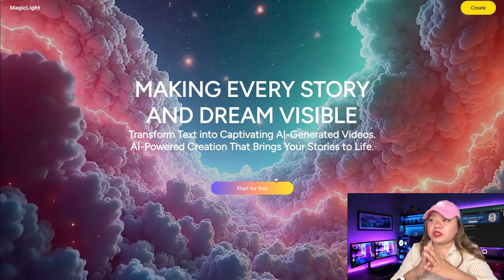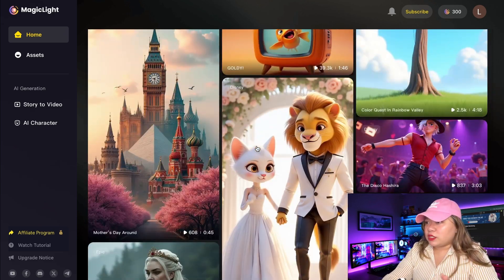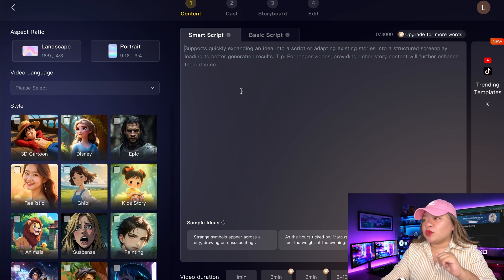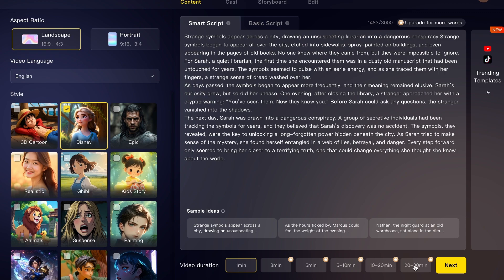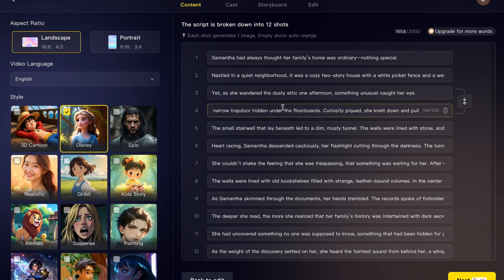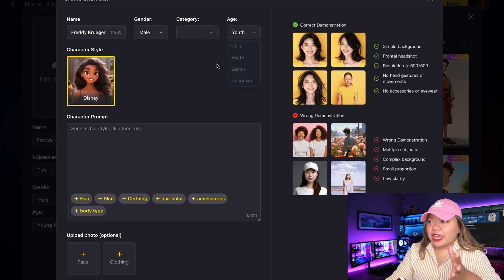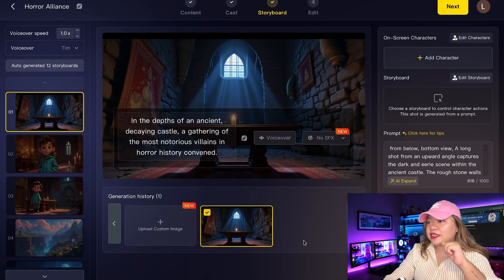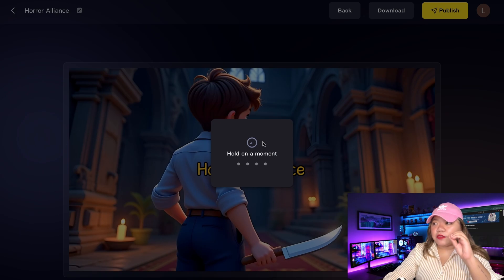This AI Creates 30 MINUTE VIDEOS in 1 Click! 🤯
MagicLight AI creates up to 30-minute animations from just a prompt. No skills needed—the AI does all the work. You can download animations for free, without watermarks, and use them commercially. It's a full AI tool for animation and video editing, letting you make whole movies with consistent characters and custom voices. It's a game-changer for anyone making content. I'll walk you through how it works and offer some examples. Let's dive in!